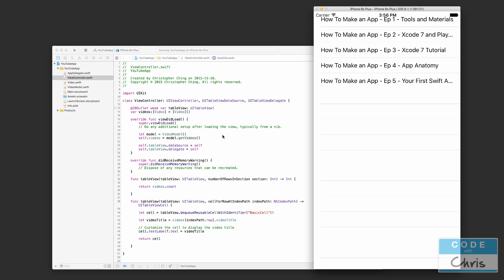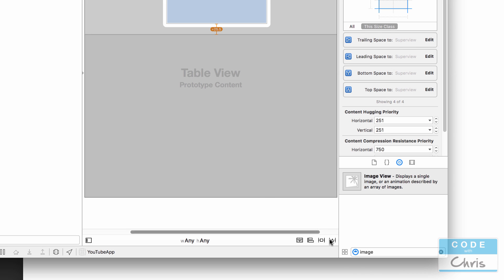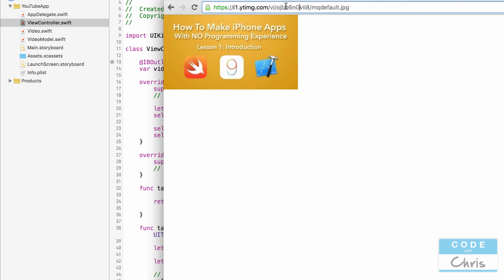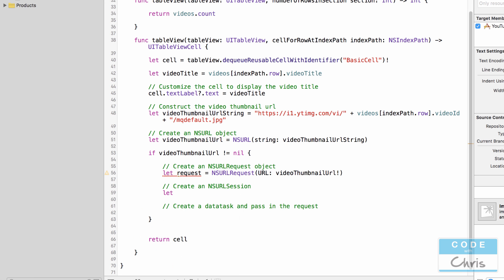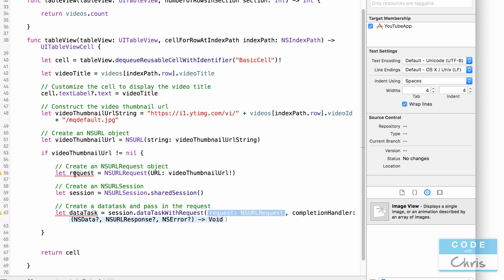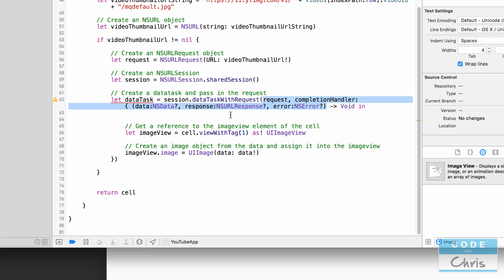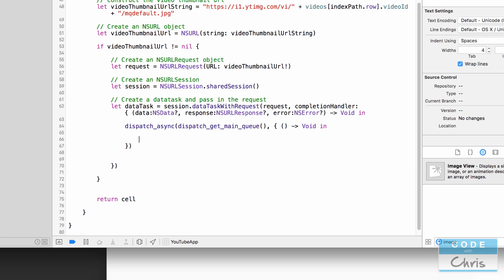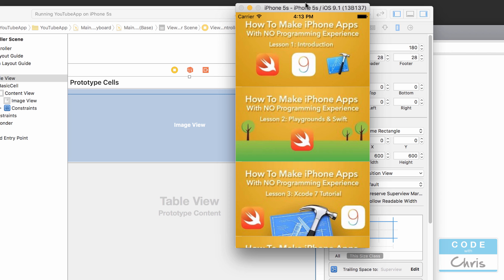How To Make a YouTube Video App - Ep 05 - Video Thumbnails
How to Make a YouTube Video App
Lesson 5
In this series, I'll show you guys how to build a video app that plays YouTube videos!

In this lesson, we download the video thumbnails and display them in the scrollable tableview!

I actually built this app for myself about a year ago and it was built with Objective-C but we're going to build it again using Swift together.

You'll learn how to use a tableview (like a scrollable list), display custom table cells, slide out menu, display images, embed and play YouTube videos, navigate between two screens and more!

Warning:
It's going to be a little challenging for those who are completely new to iPhone app development so I recommend that you watch my "How To Make An iPhone App With No Programming Experience" series of videos first. That playlist is 17 lessons long but it'll give you the foundation and explain the terminology and object oriented programming concepts that I'm going to be using in the building of this YouTube Video App.